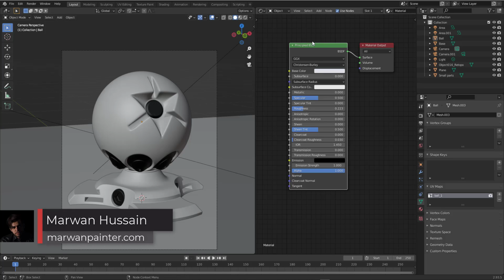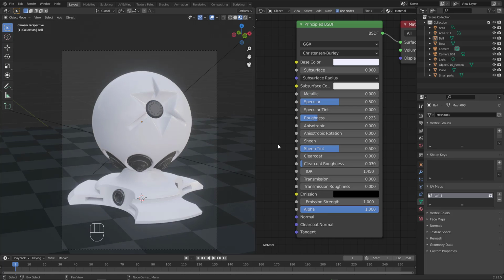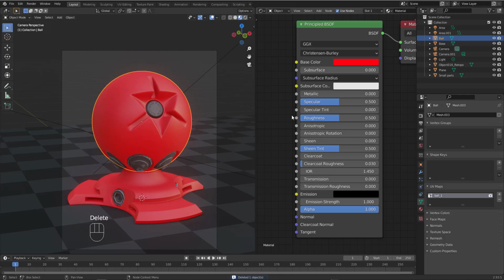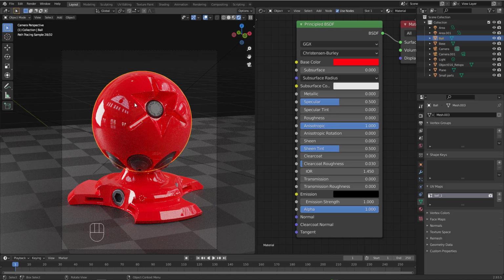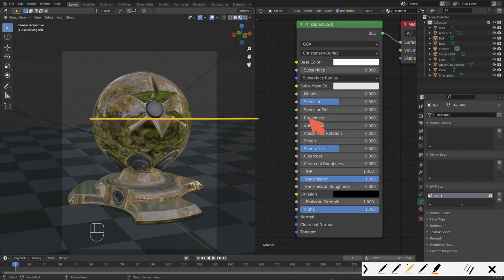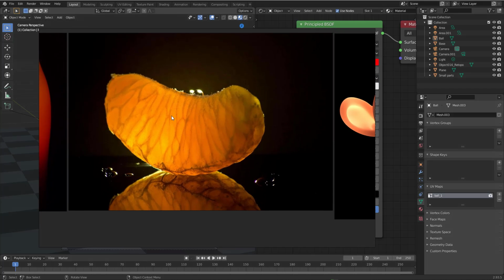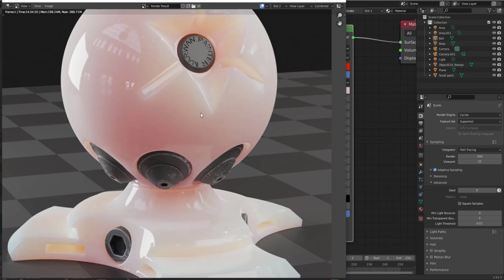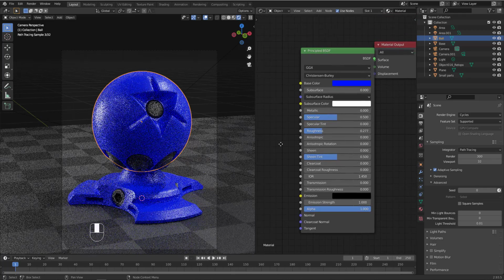121 Material section principled BSDF